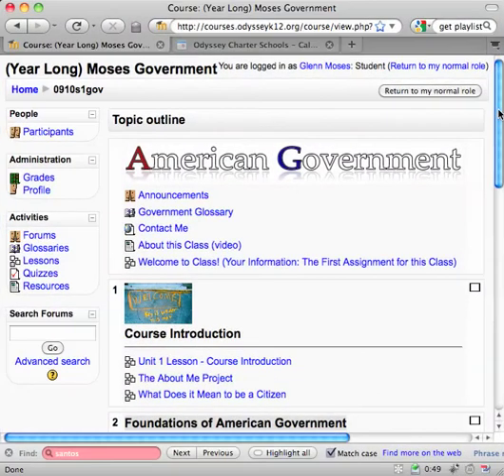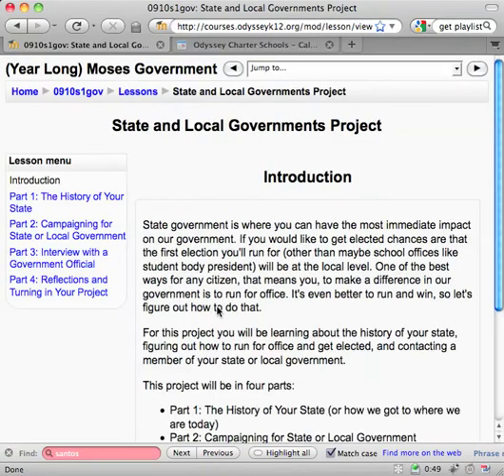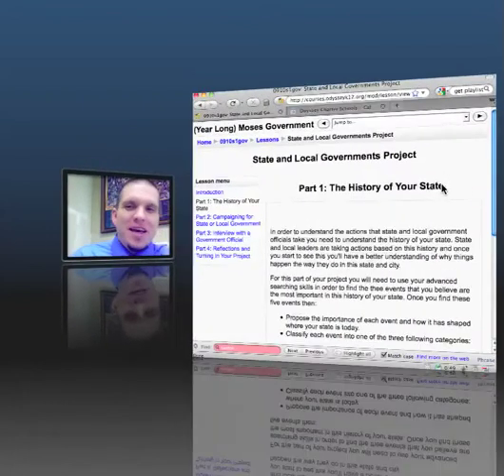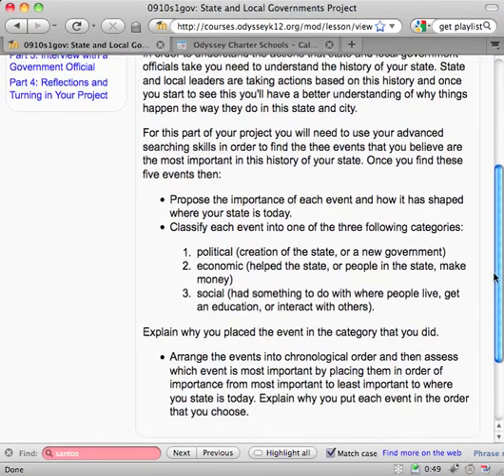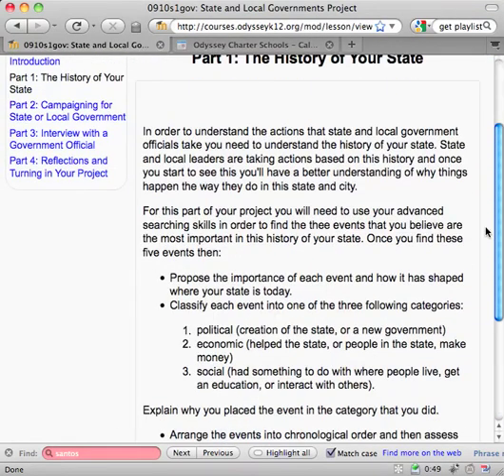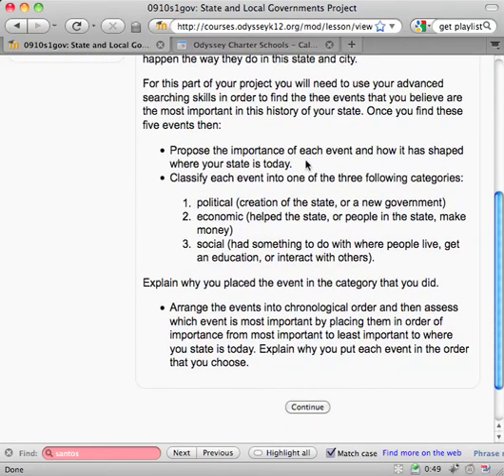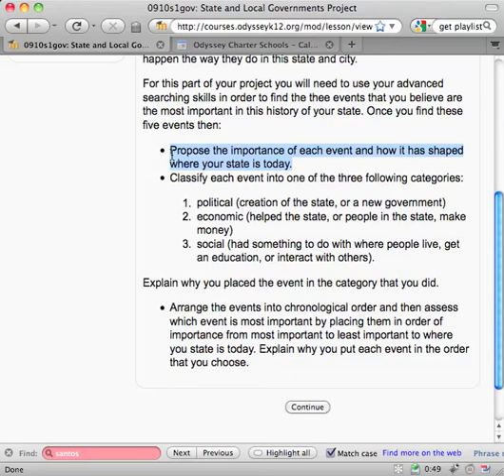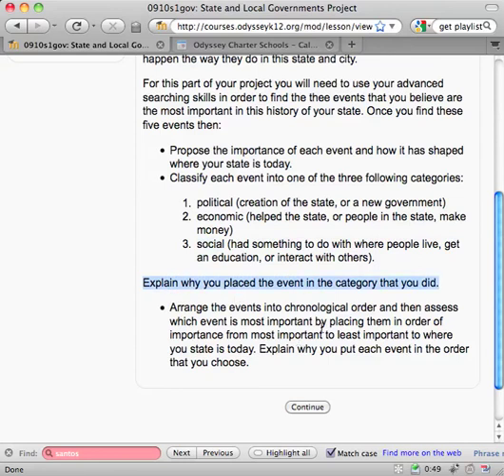Government Week 33 0910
Captured by mrmosesodyssey